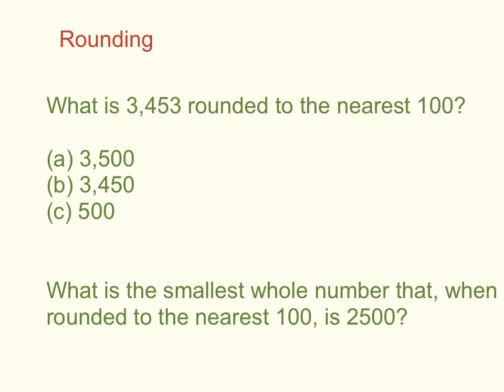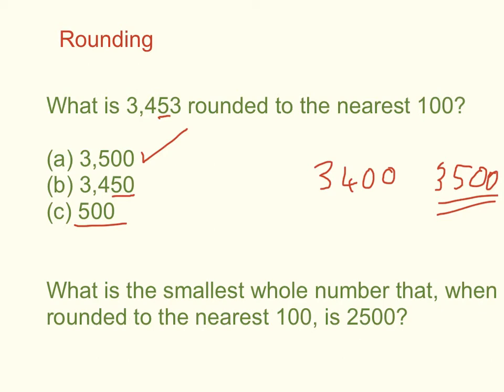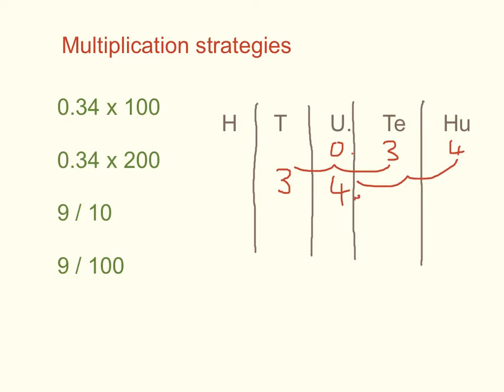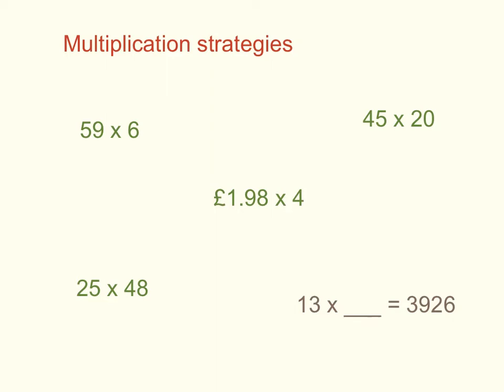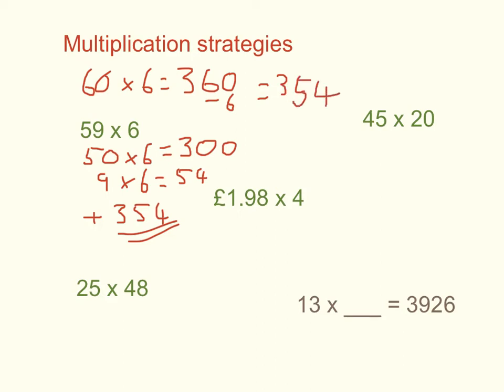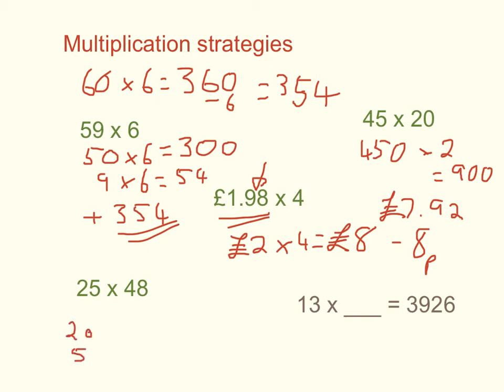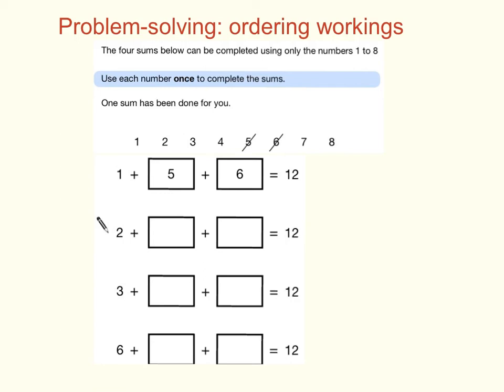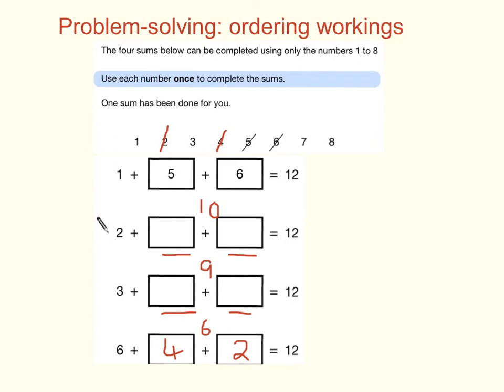Unit A Summary, Bradshaw Hall Primary